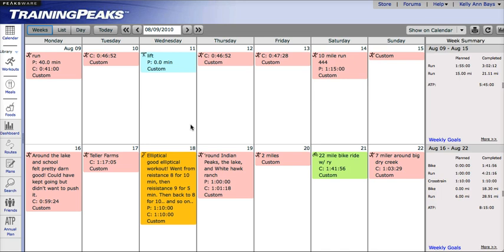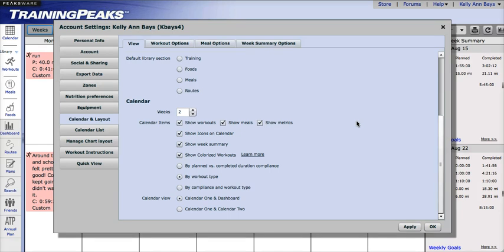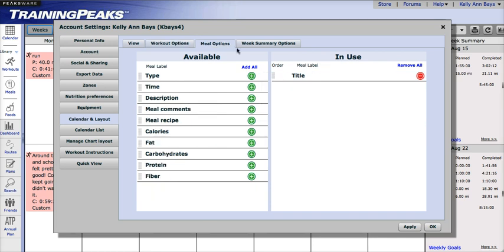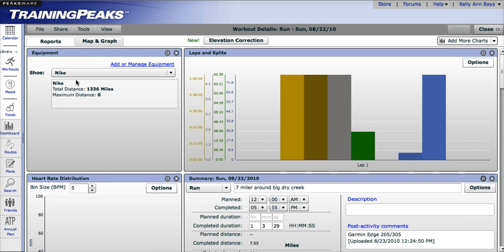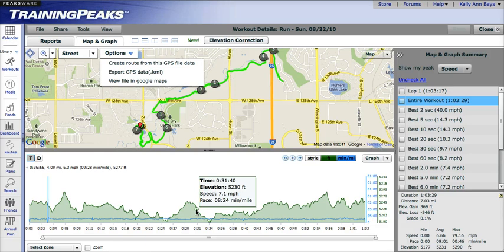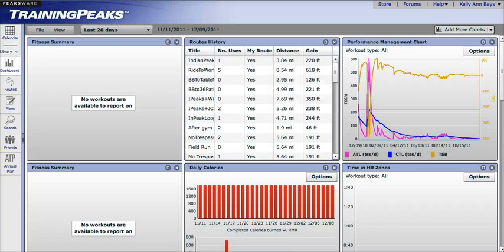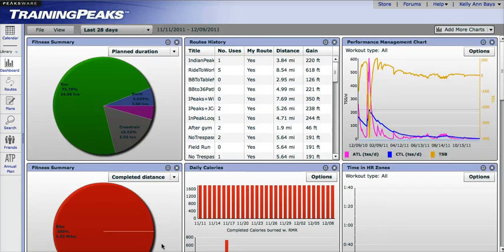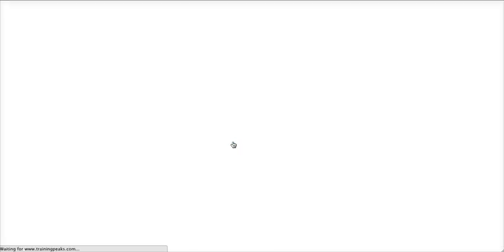TrainingPeaks - Basic Account Analysis